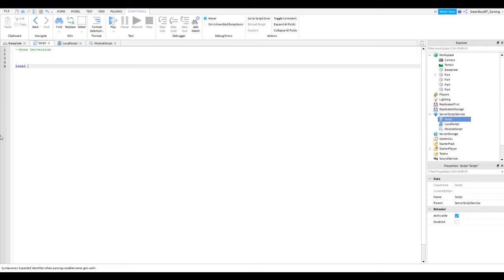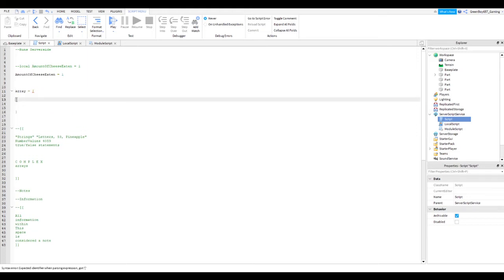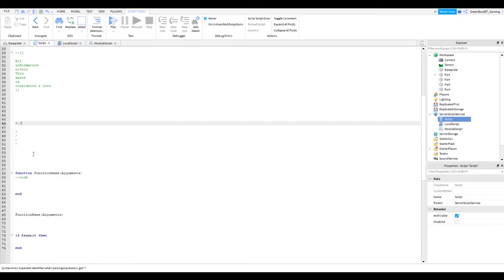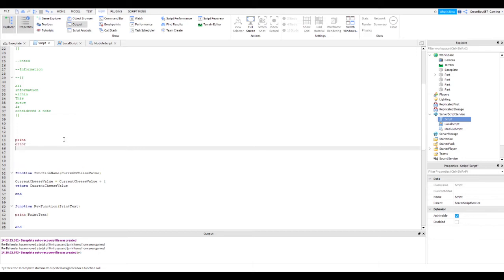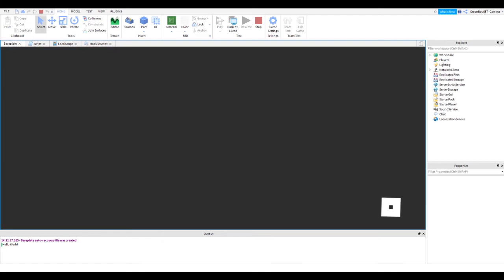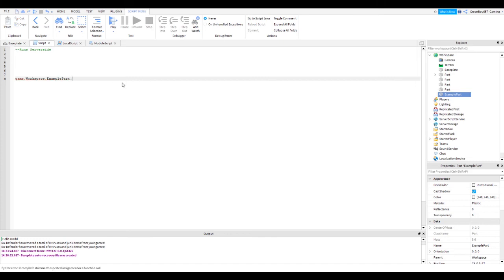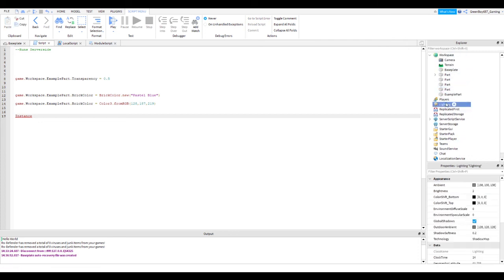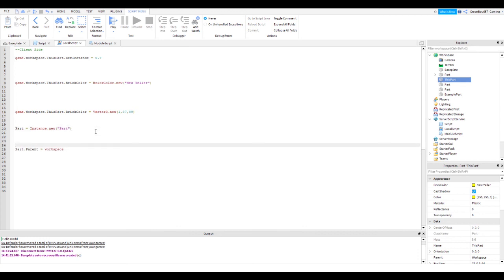Roblox How To: Roblox Scripting Guide - The Basics [PART 1]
Welcome to my tutorial, where today you will learn the basics of roblox scripting.

This Video Teaches:
-Types of Scripts
-Client/Server Relations
-Variables
-And More!